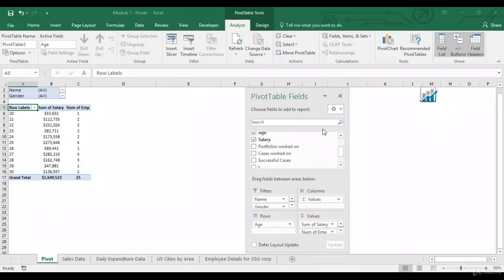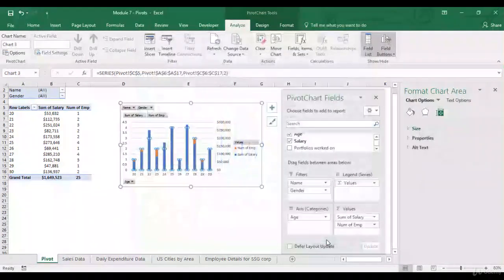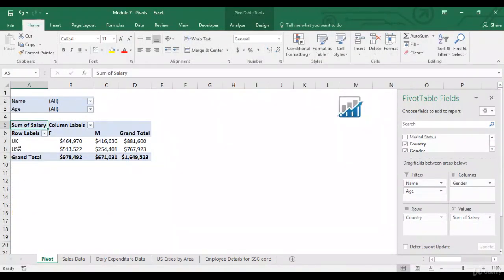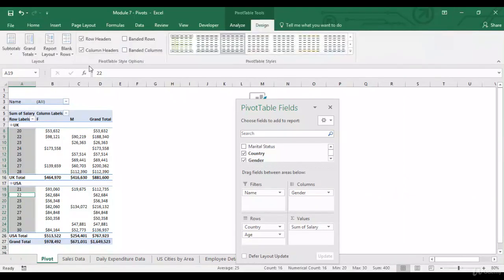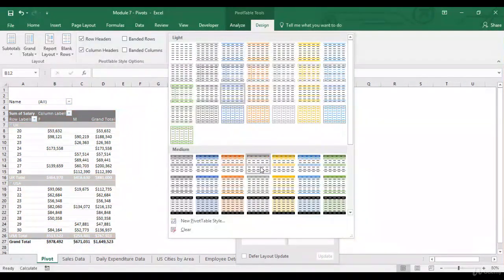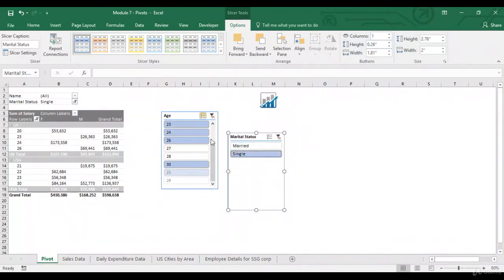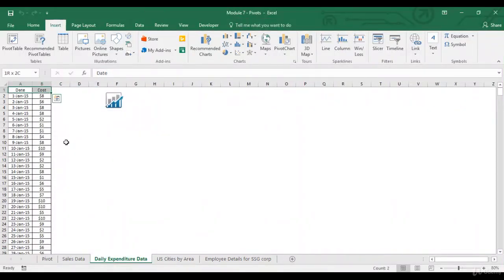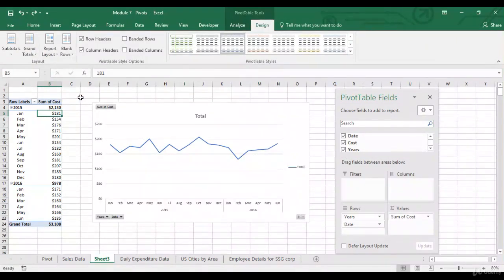Pivot Table Options